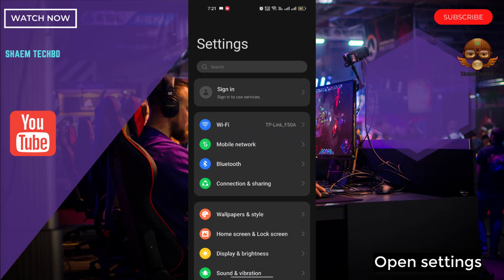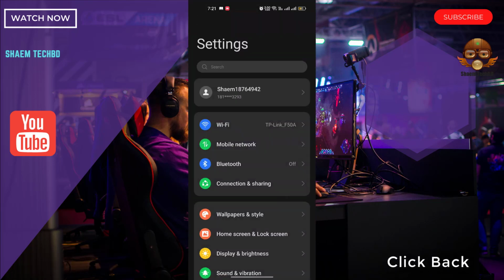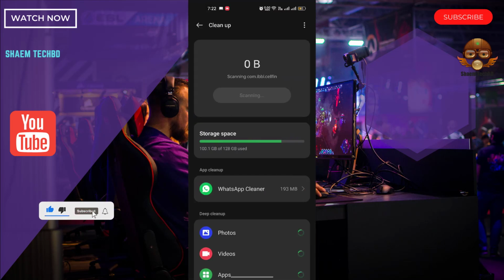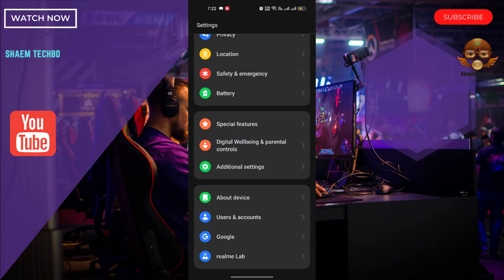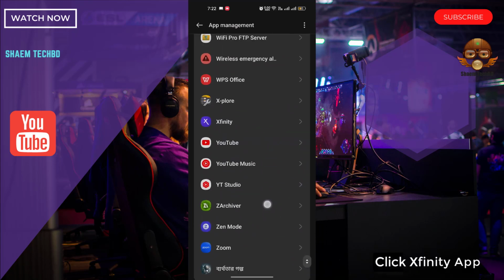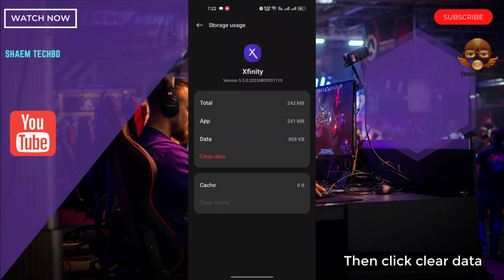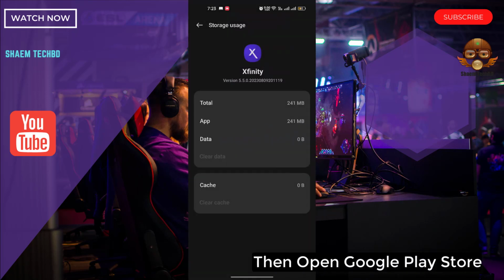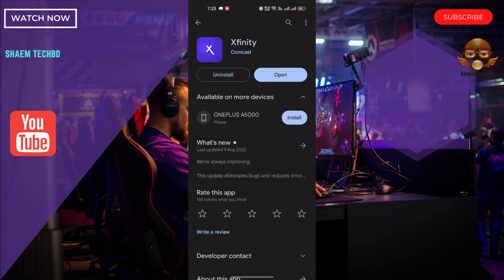How to Fix Xfinity App Automatically Closing Issue in Android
Your Quary-
How to Fix Xfinitya App Blank Screen